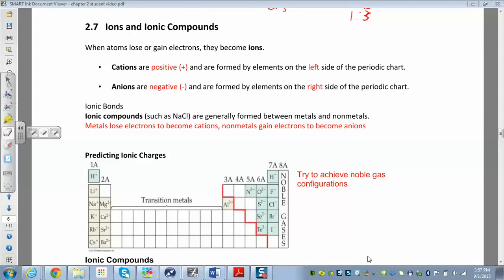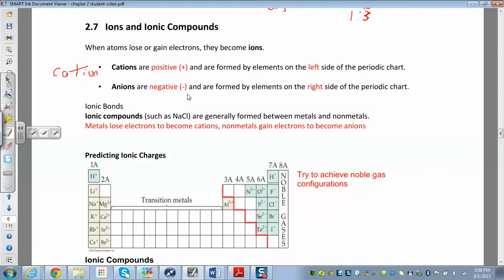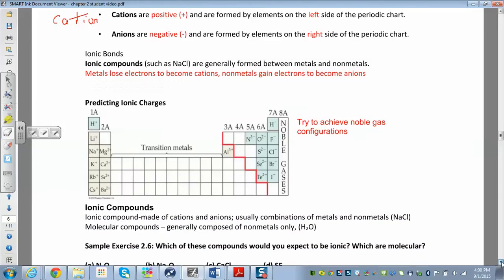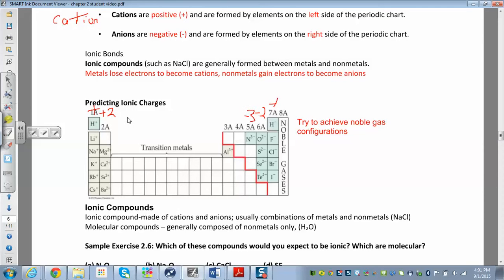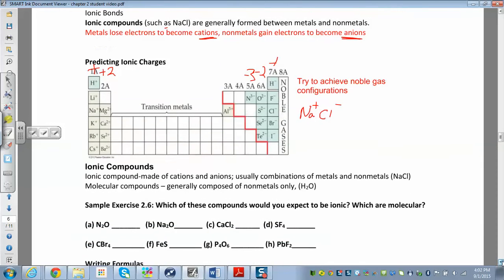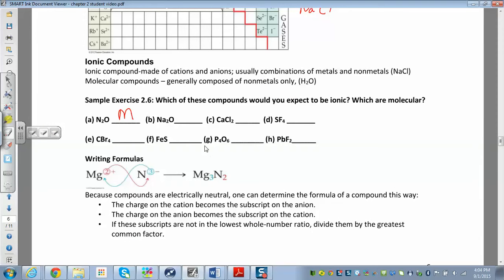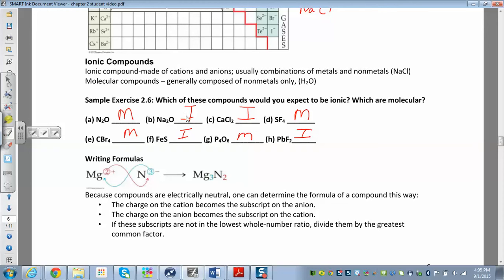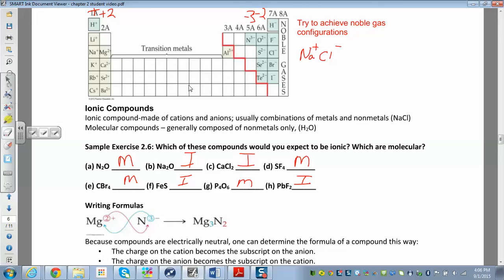chn 111 2.7.1